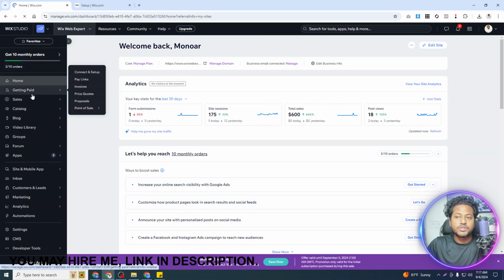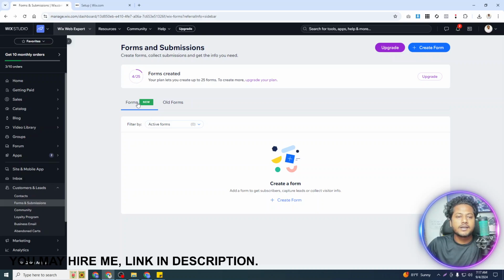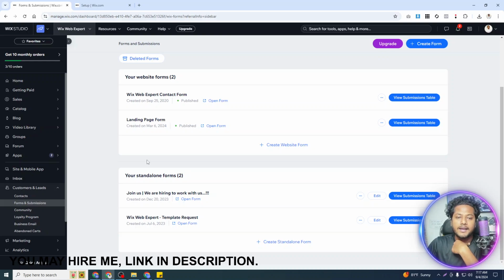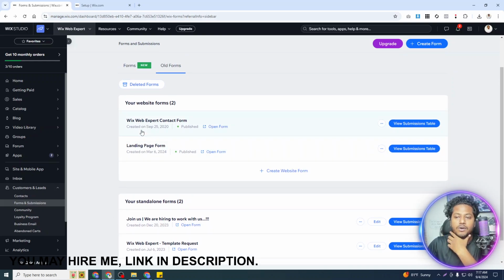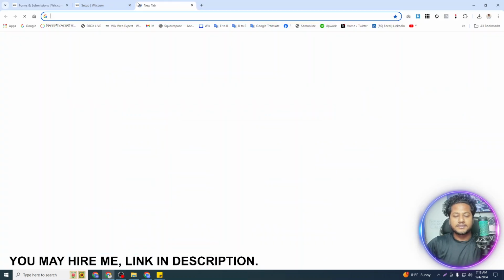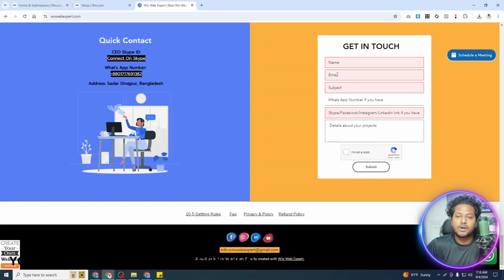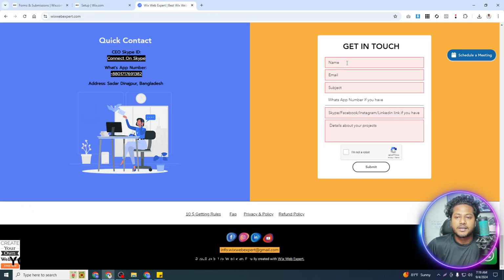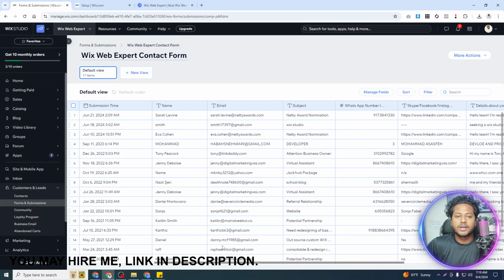How to find wix all contact form submitted information together | Wix Web Expert - Monoar Hossain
In this video, you can learn How to find wix all contact form submitted information together very easily.